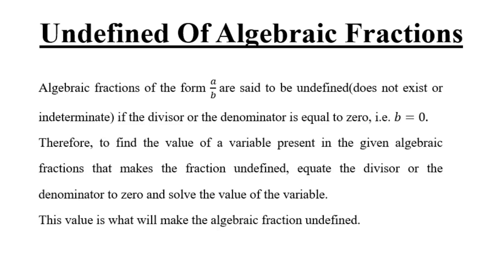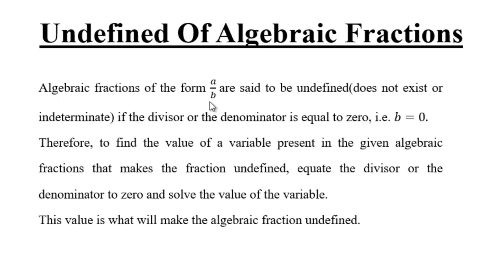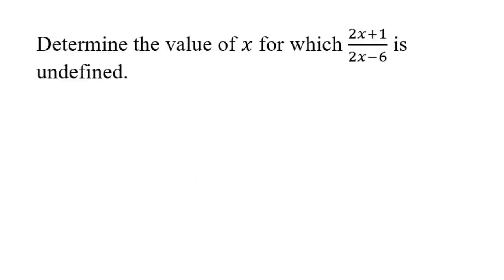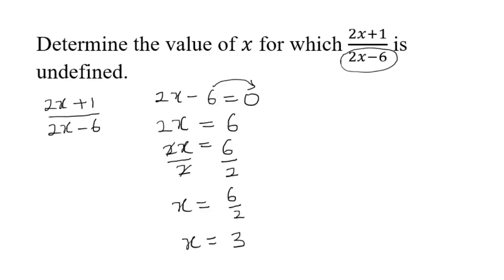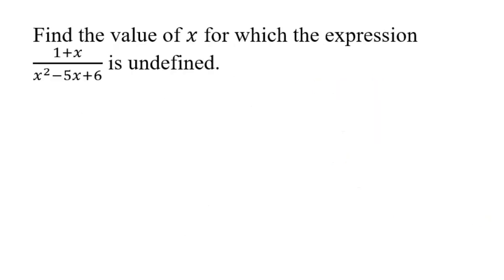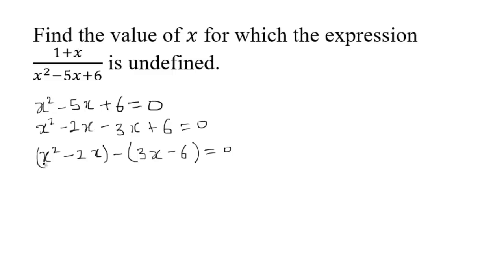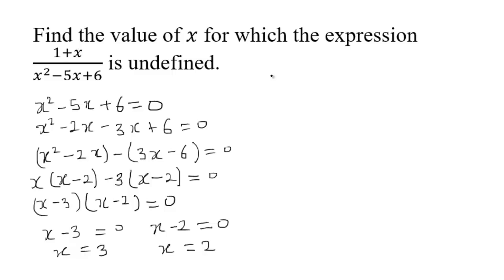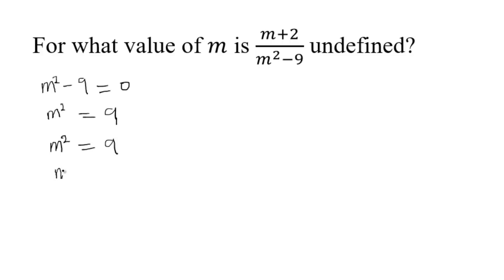Undefined Of Algebraic Fractions